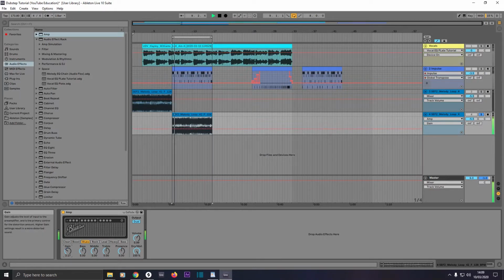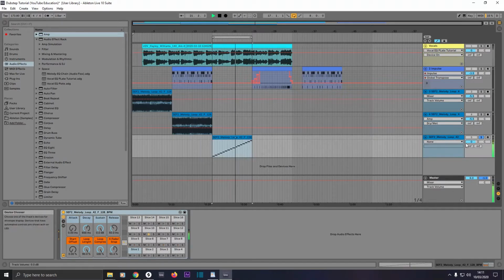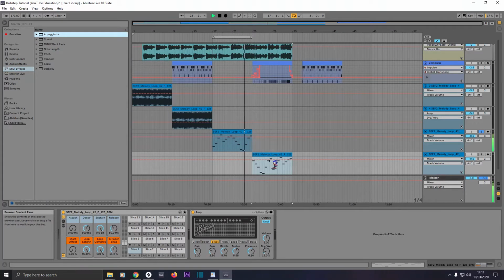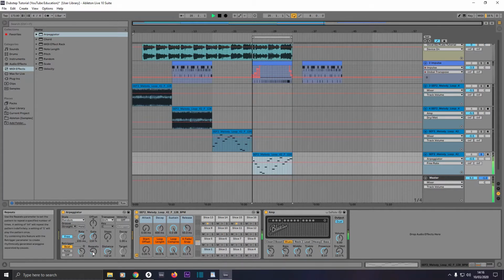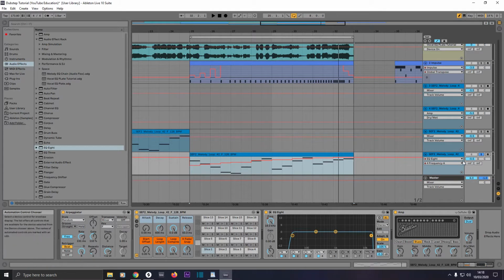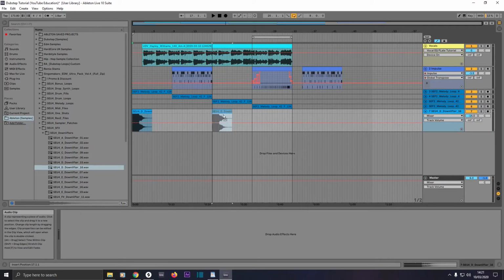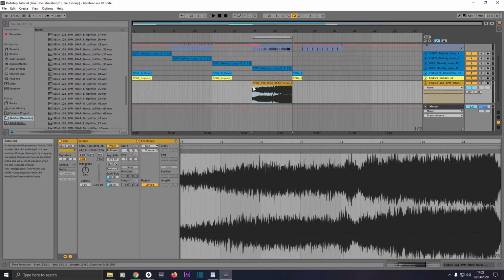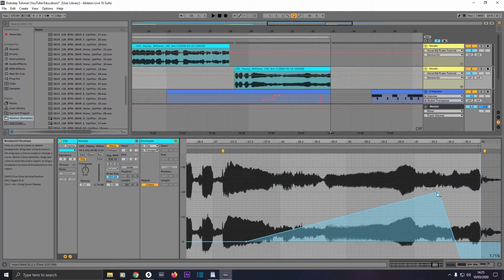How To Produce A Skrillex Type Record | Intro Setup | Produce Like Skrillex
This video on How To Produce A Skrillex Type Record | Produce Like Skrillex is part of a series on how to produce like Skrillex. In this Skrillex like type beat series you will learn all sorts of techniques ranging from beginner all the way to advance. I break it down in simple terms. So you should not get stuck in this series on how to produce Dubstep like the legendary Skrillex. If you have like any of these videos in the Skrillex type beat series then please give them a thumbs up and be sure to subscribe to this channel (Music Tech Point) for more content like this in the future.